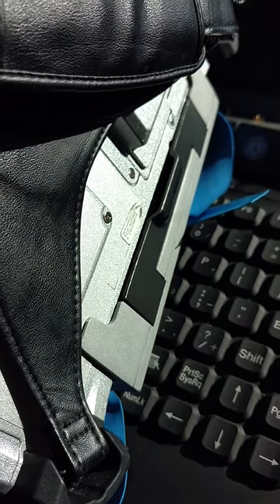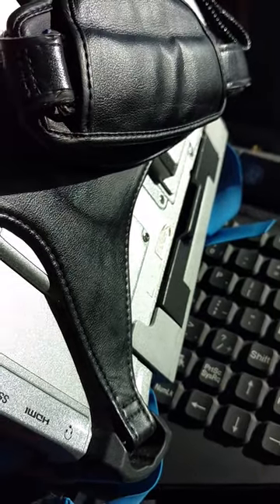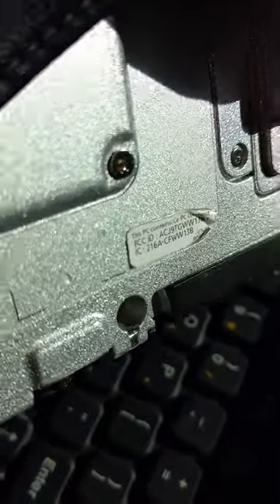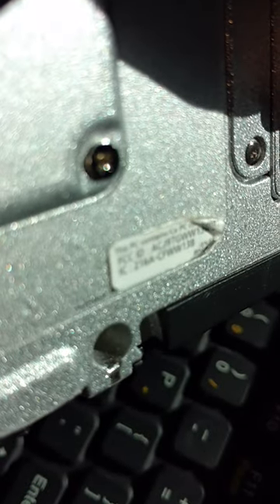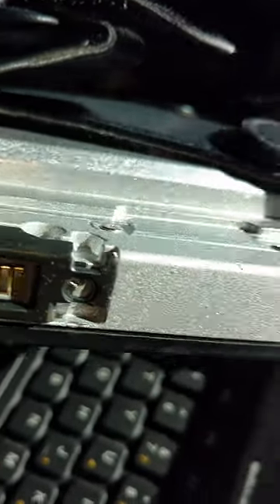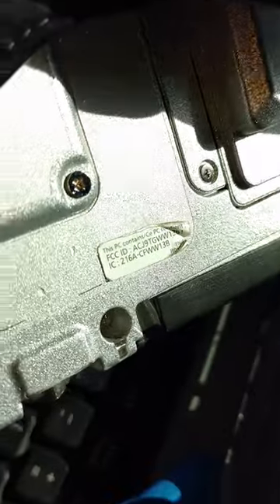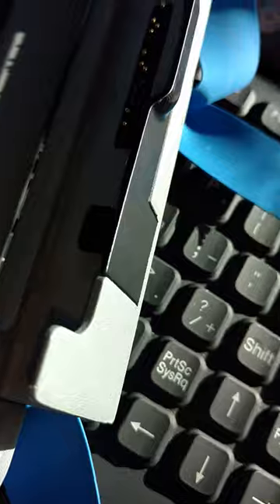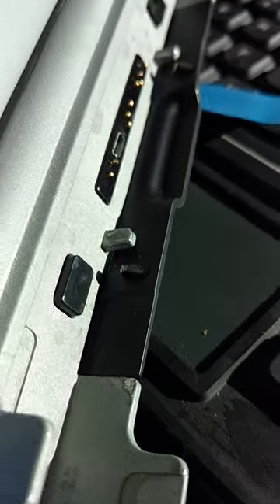Ikey toughpad keyboard is junk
This is why the ikey keyboard for toughpad is junk and will never work in its current design. Do not buy one!